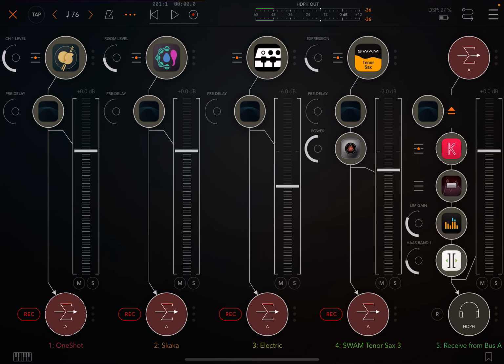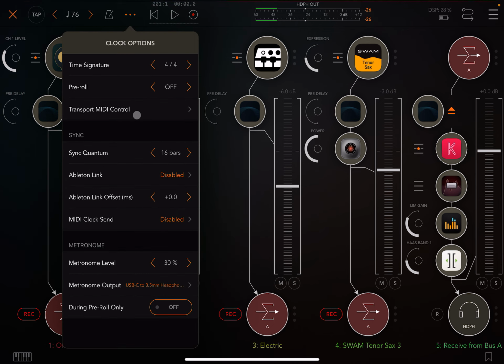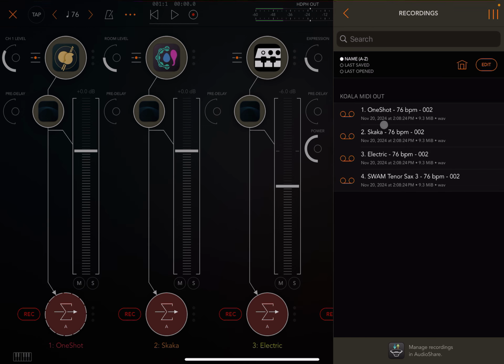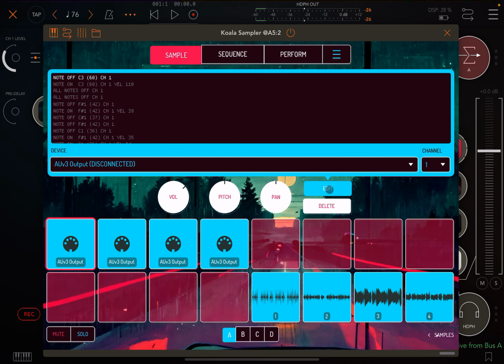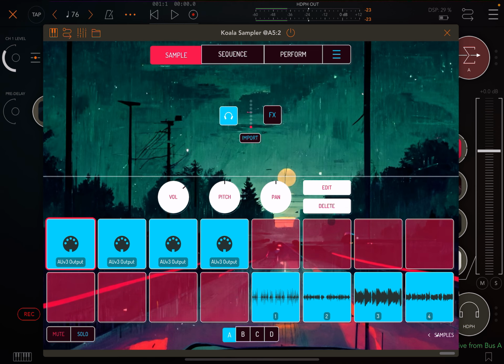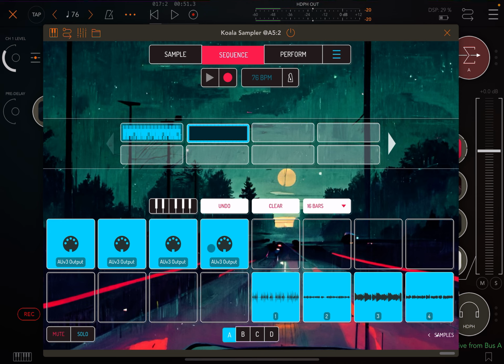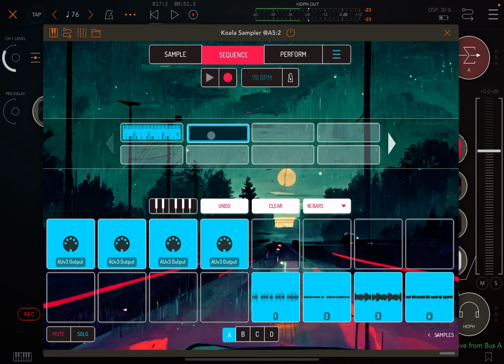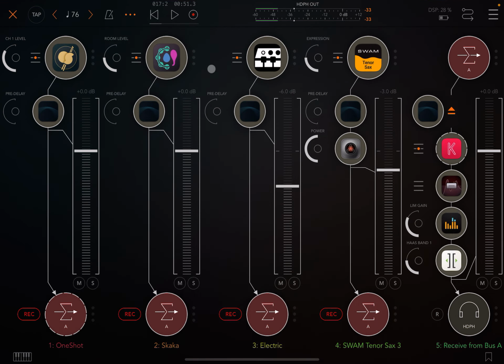Koala Sampler Midi Out Workflow Update